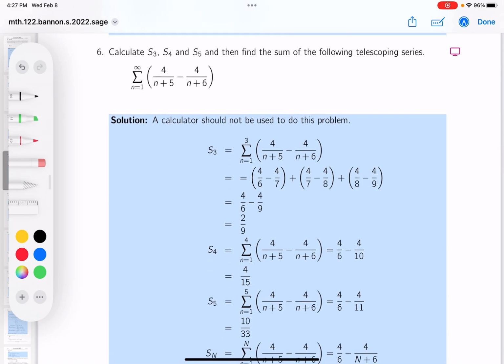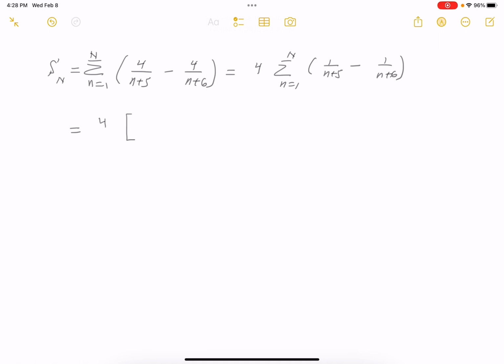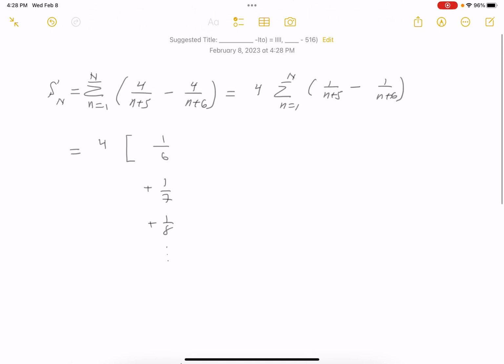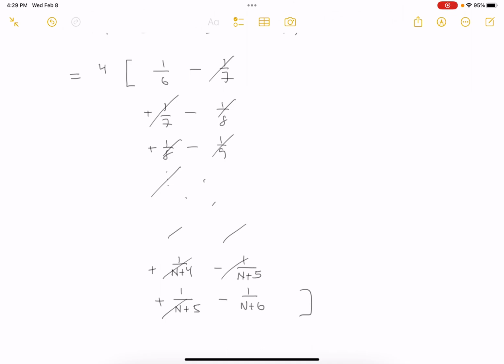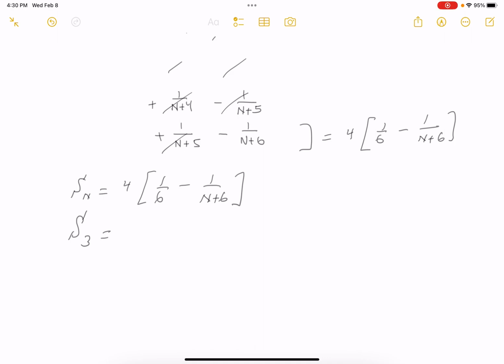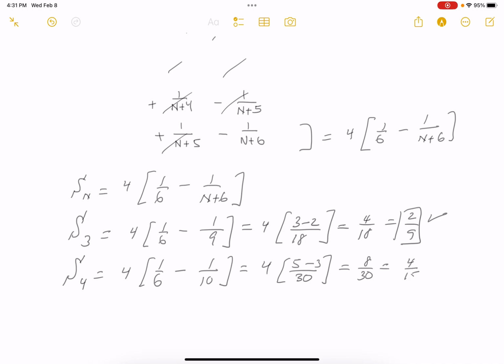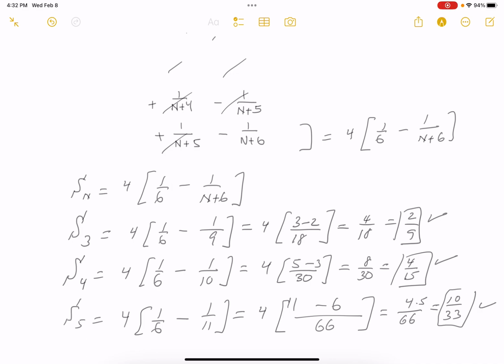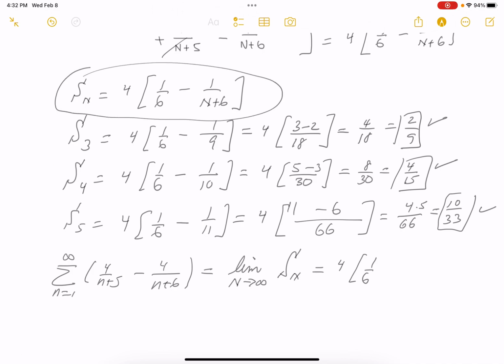mth 122 16 03 06